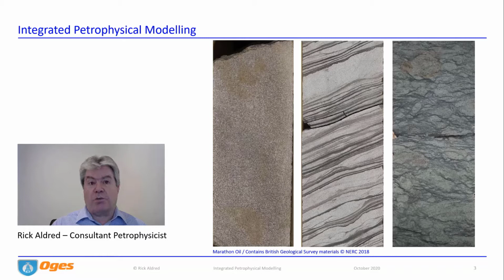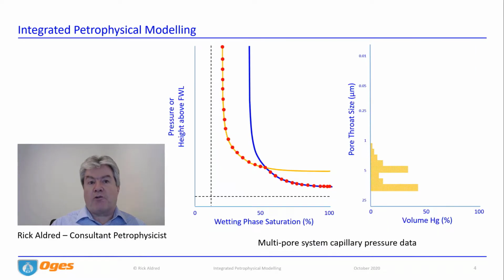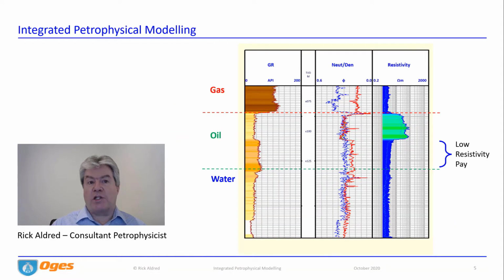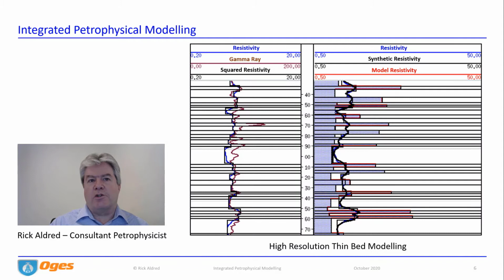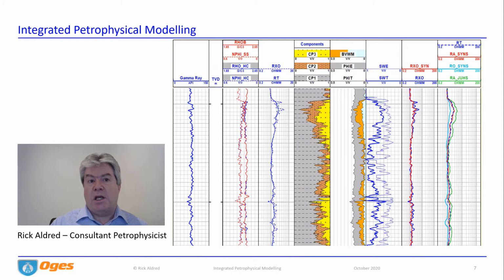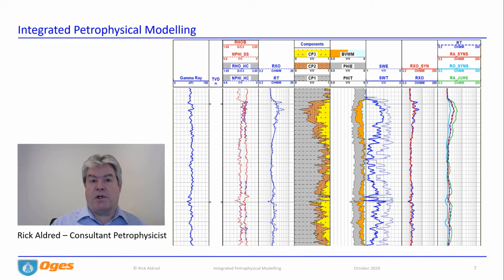NTE 3039: Oges Training On Integrated Petrophysical Modelling of Complex Formations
Oges brings Online Training by expert Petrophysicist Mr. Rick Aldred on Integrated Petrophysical Modelling of Complex Formations.

Mr. Rick Aldred is a paraphysicist with 40 years’ experience, including 15 years with Operators, 10 years with logging companies providing petrophysical consulting services, 10 years in petrophysical software R&D and 5 years as an independent consultant.